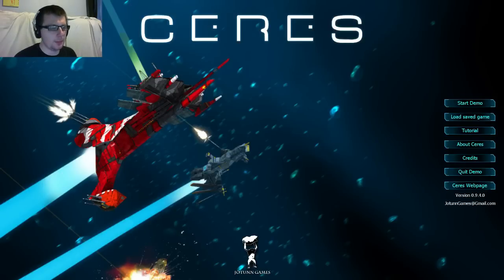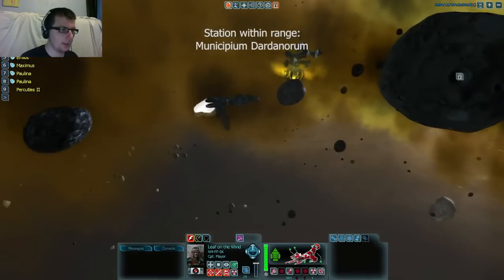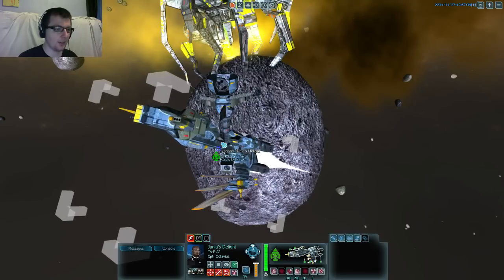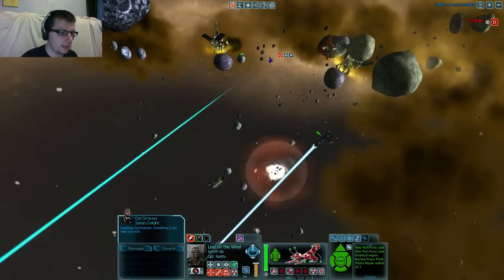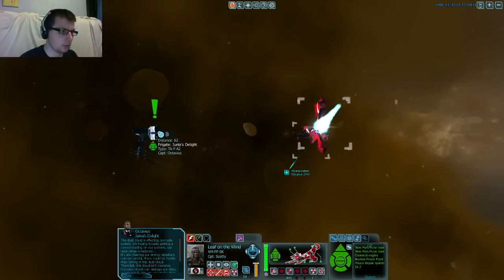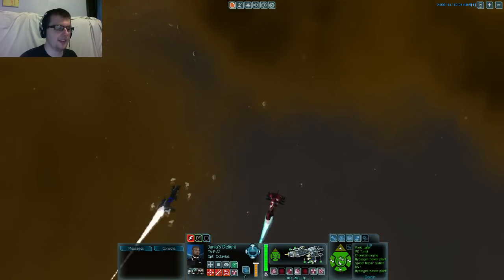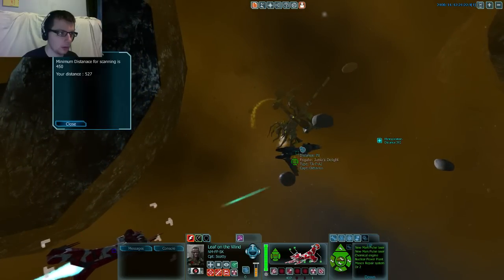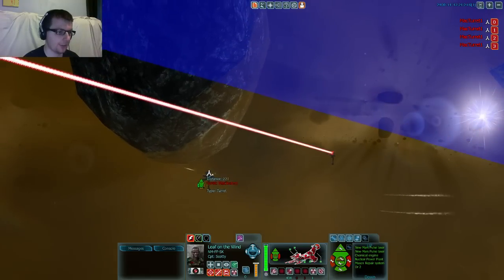Ceres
Really nice tactical space combat game
Worth a look